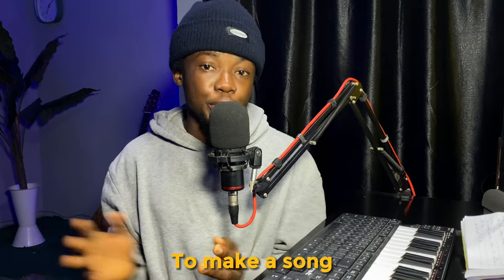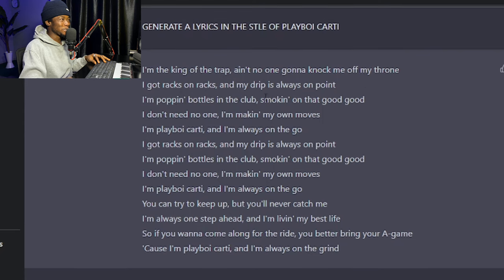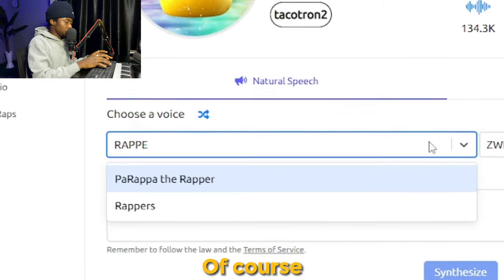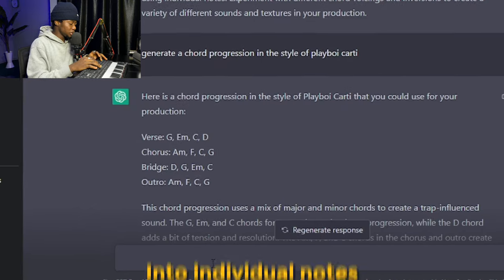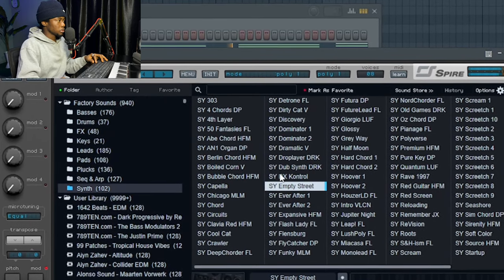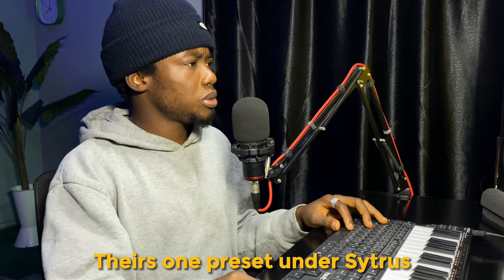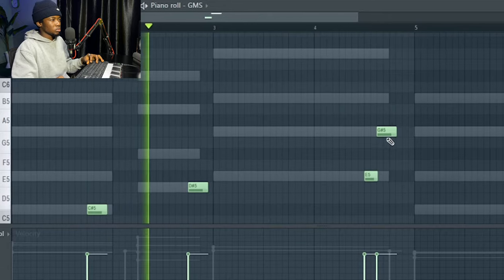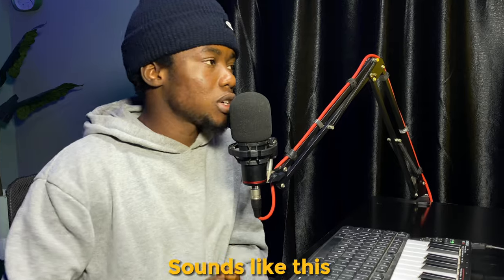Making A Song Using A.I Tools (ChatGPT and UberDuck)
In this video I made a song using ChatGPT and Uberduck. I showed how I used the lyrics generated from Chat GPT to synthesis Playboi Carti’s vocals and turned it to a full song.

Time stamp

0:00 - 0:11 = Intro
0:11 - 0:41 = Generating the Lyrics
0:41 - 0:58 = Synthesizing the Vocals
0:58 - 1:08 = Generating the Chords
1:08 - 2:43 = Melody
2:43 - 3:22 = Drums
3:22 - 4:01 = Full Song